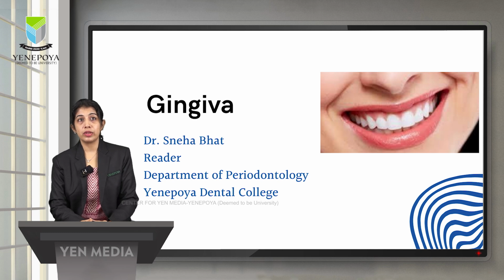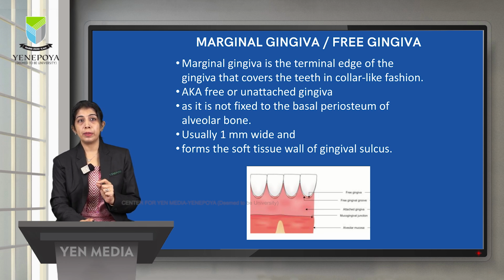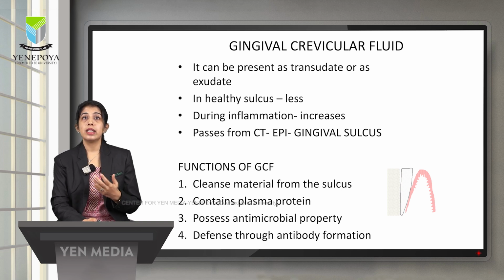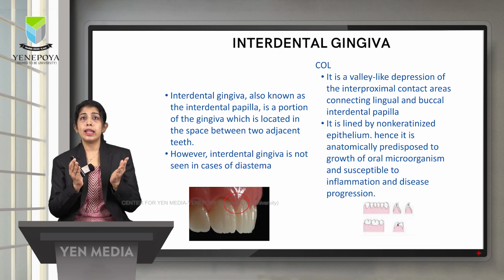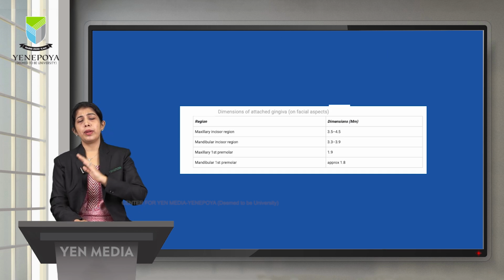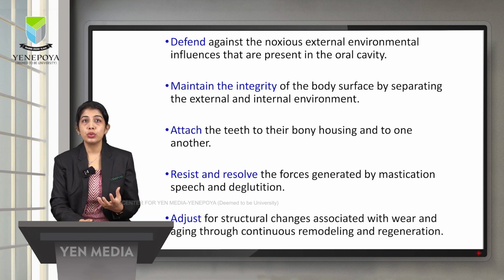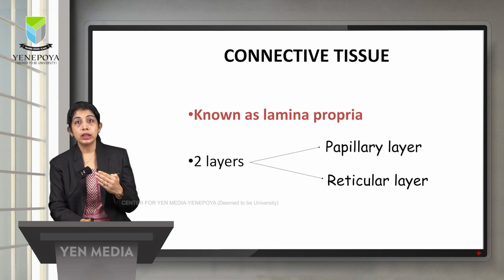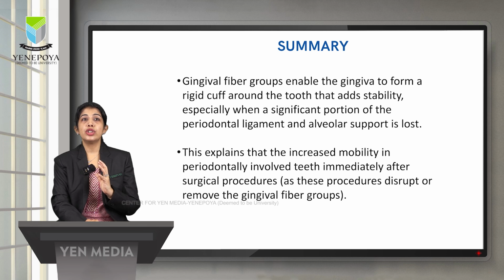Gingiva | Periodontology | Yenepoya Dental College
Gingiva

By: Dr. Sneha R. Bhat
Reader
Department of Periodontology